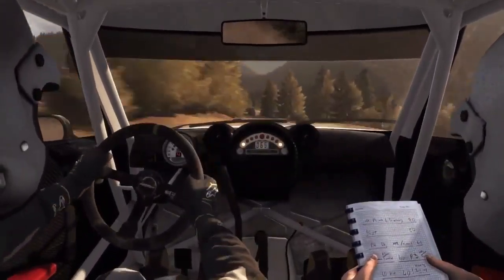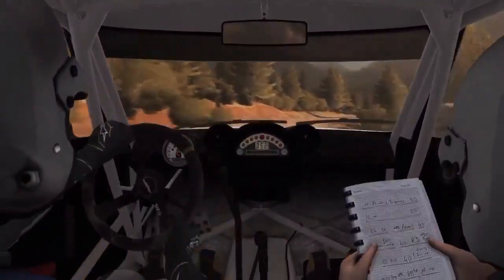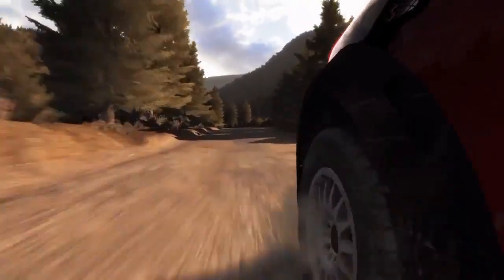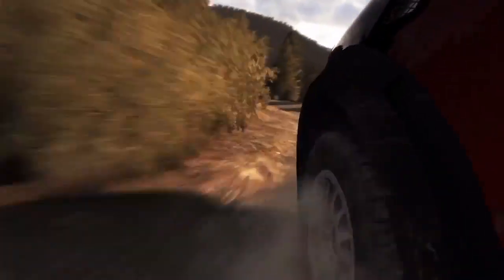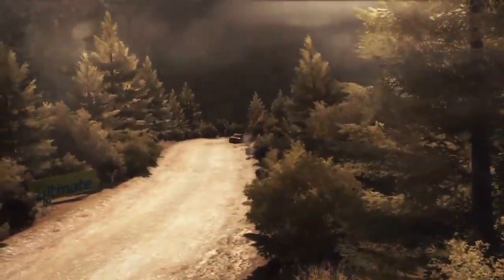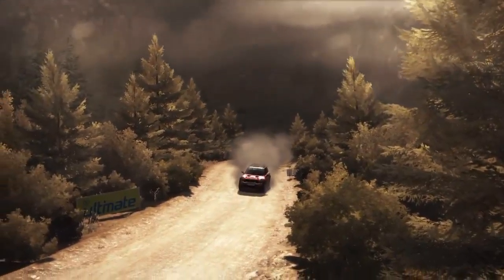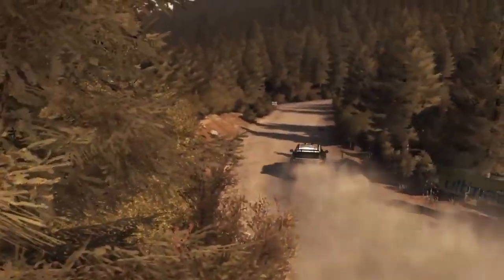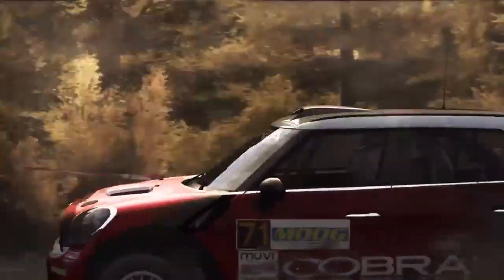DiRT Rally 2010 Championship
Part II